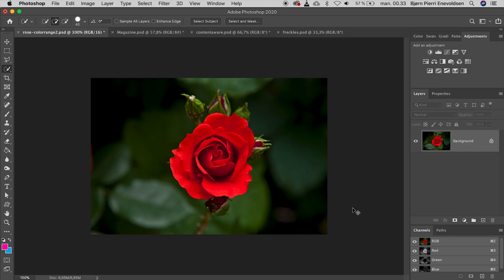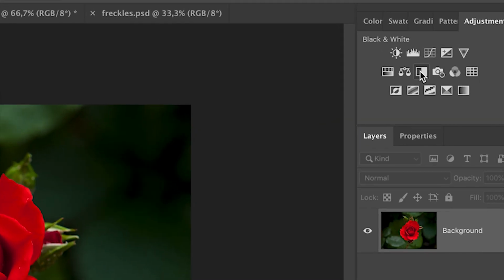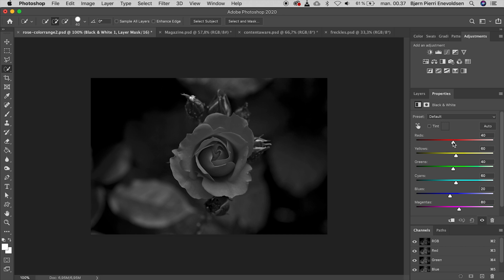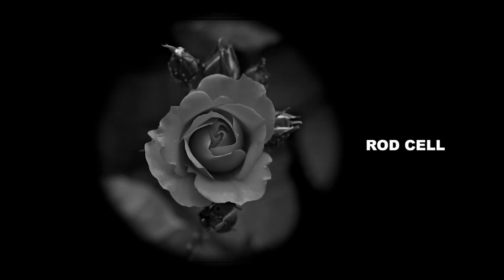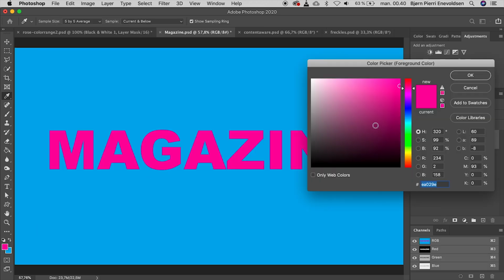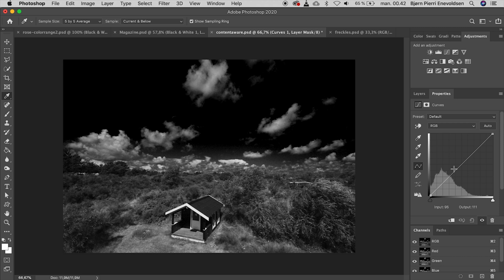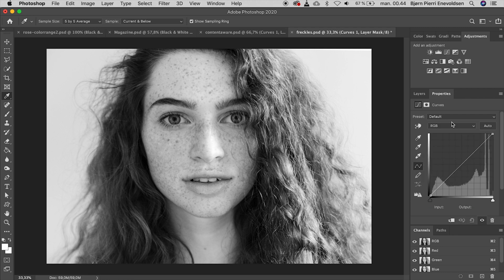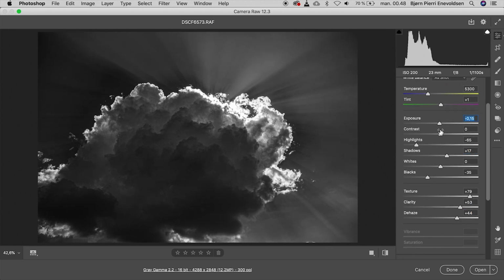How to Convert to BLACK and WHITE Photoshop 2020 -The best way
Learn how to Convert images to Black and white in Photoshop 2020. All the different ways to create stunning Black and White Photos. With the dedicated Black and White Adjustment Layer, its easy to adjust the underlying colors individually